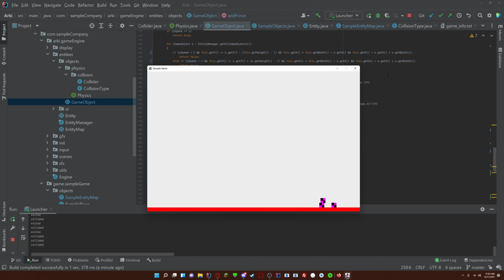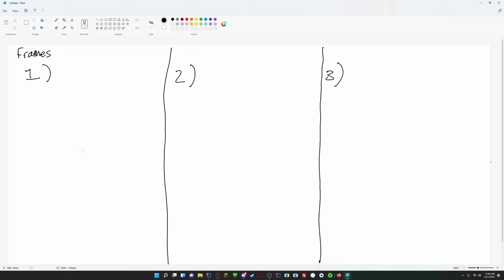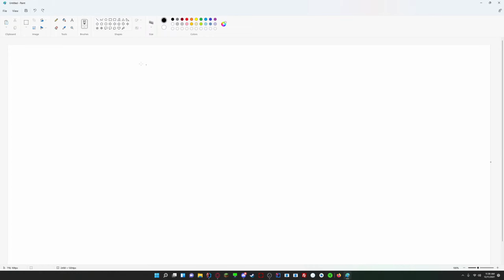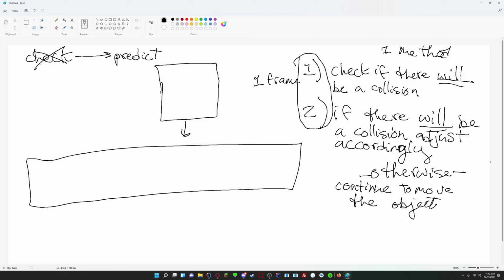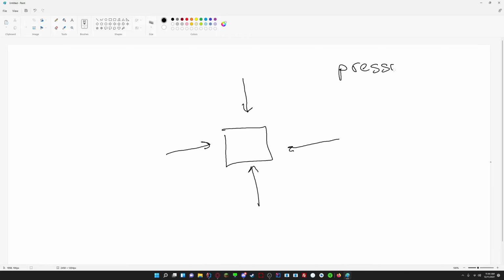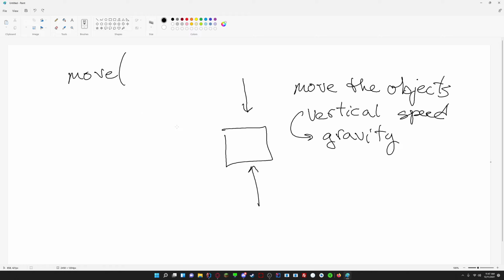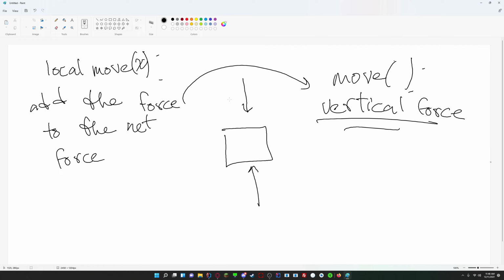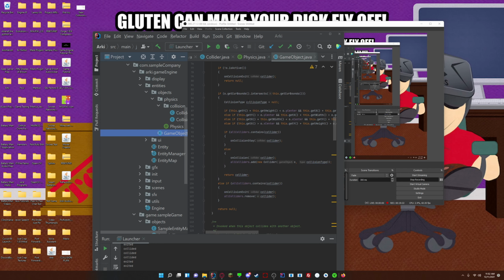Arki Update - I have a collision bug - collision system reform plan (again)